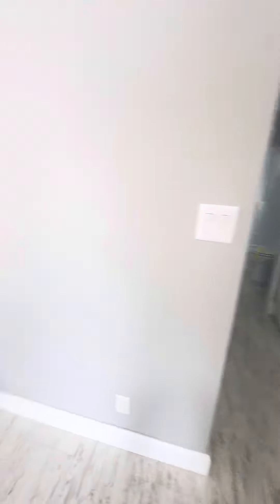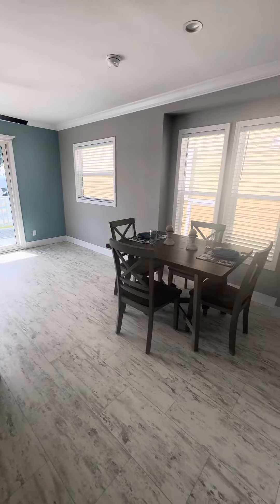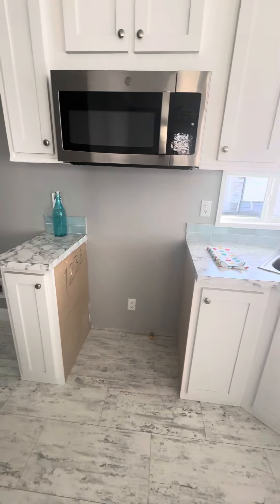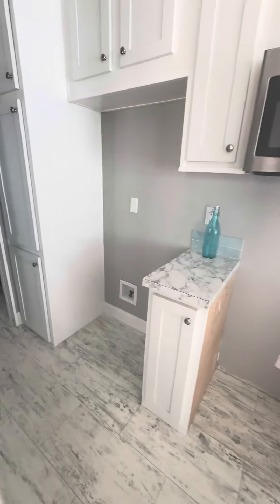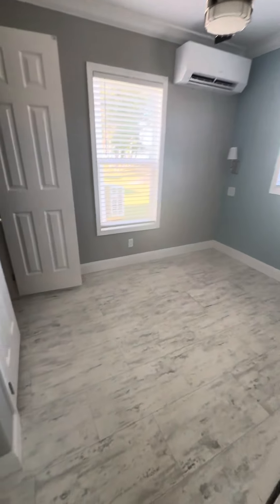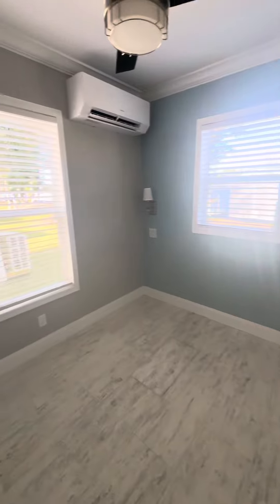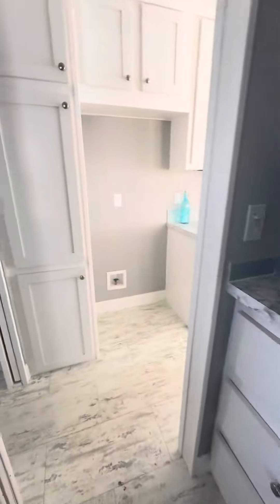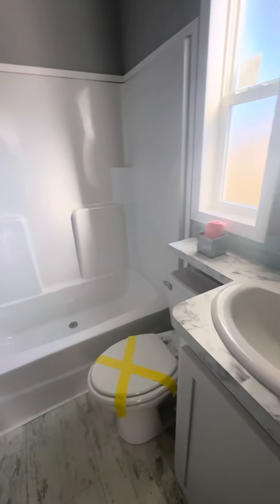October 27, 2023